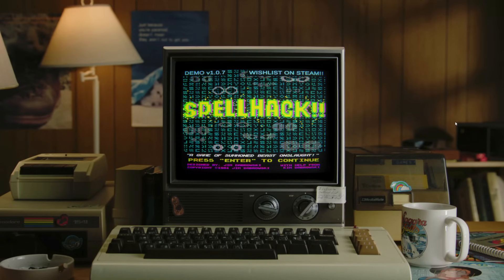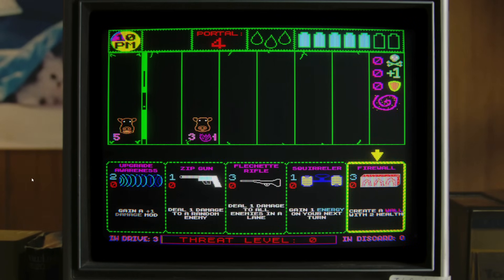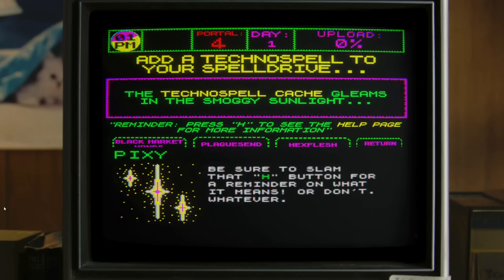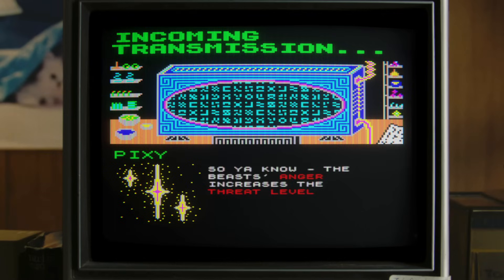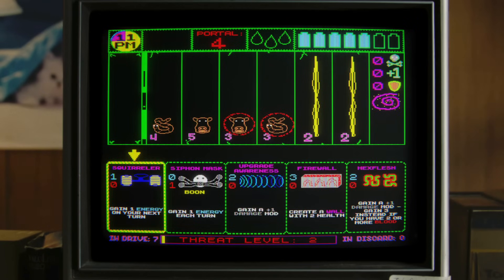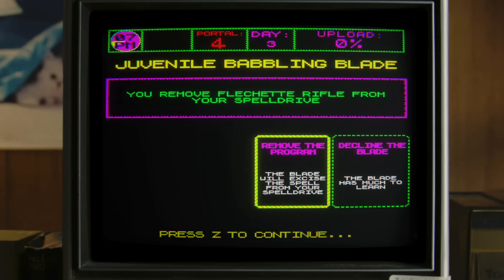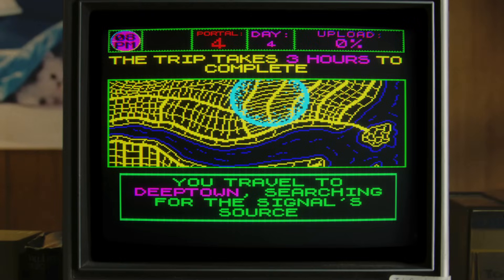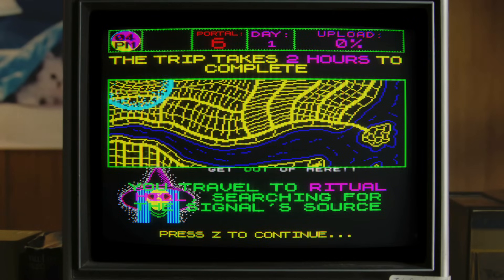Fresh & Bizarre New Deckbuilder Roguelike!! | Let's Try SPELLHACK!!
SPELLHACK!! is a fast-paced roguelike deckbuilder blending survival and tower defense elements! Explore Doom City to collect and upgrade Technospells during the day, and defend against relentless waves of Summoned Beasts at night in this totally rad roguelike!!